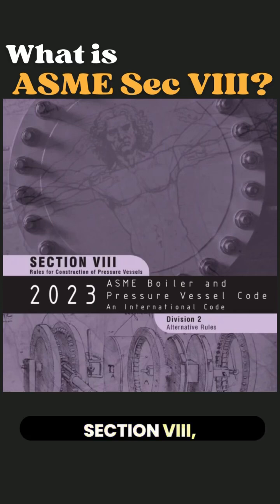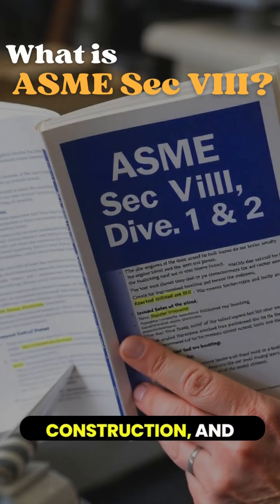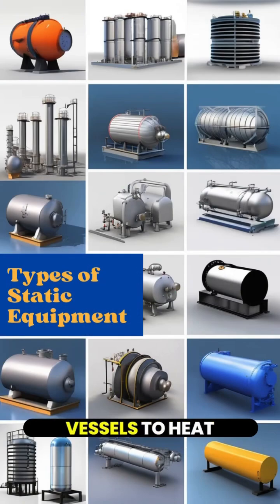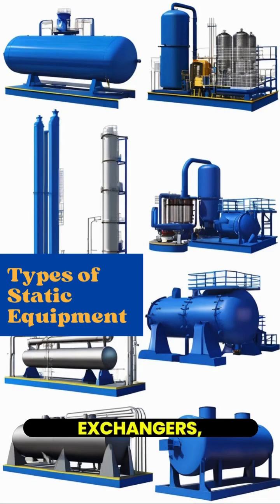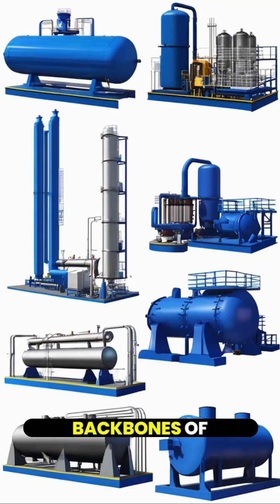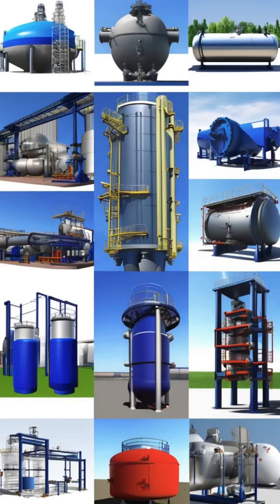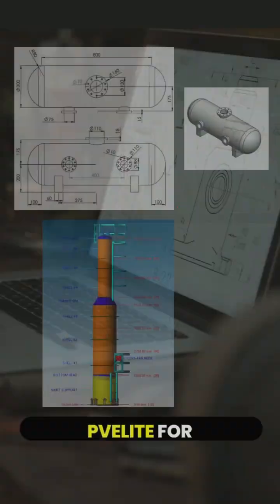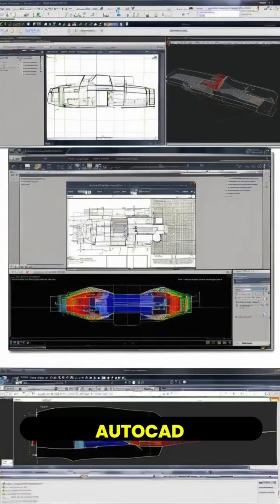Static Equipment: ASME standards and pressure vessel essentials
This video provides an overview of ASME Section VIII, which defines the design, construction, and inspection requirements for static equipment and pressure vessels. ASME Section VIII is a critical standard in industries such as oil & gas, chemical, power generation, and petrochemical.

We will cover:
✔️ The purpose and scope of ASME Section VIII
✔️ Design principles for pressure vessels and static equipment
✔️ Material selection, stress analysis, and safety factors
✔️ Inspection and certification requirements for reliable operation

Whether you are an engineer, inspector, or student preparing for pressure vessel design certification, this video explains the essential concepts and practical considerations for compliance with ASME standards.